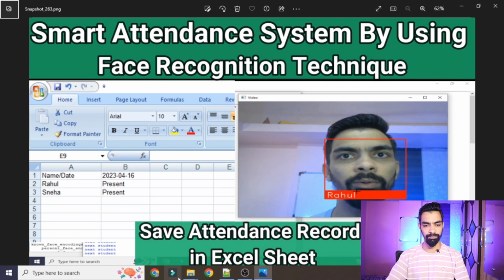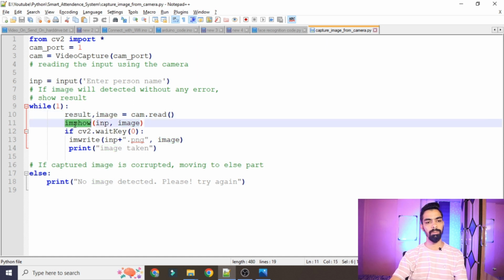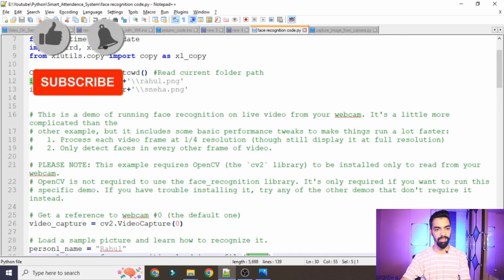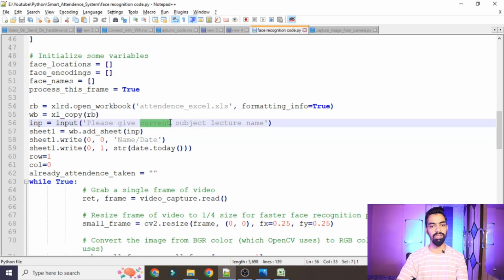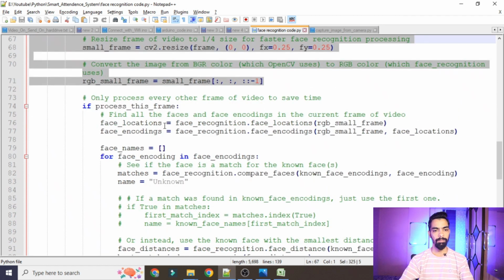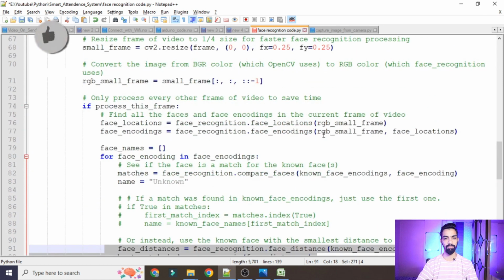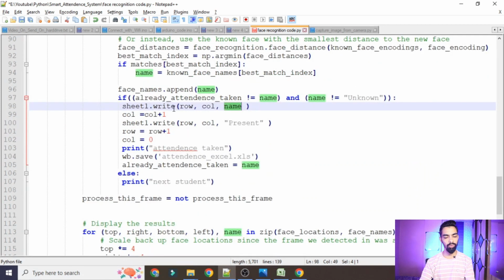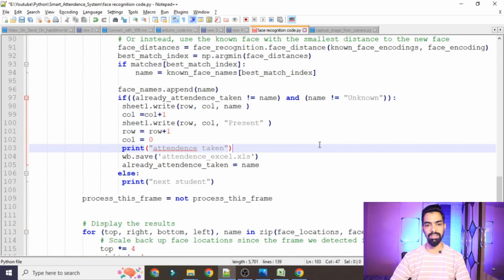Smart attendance System Project program explanation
Regards,
Rahul Jadhav